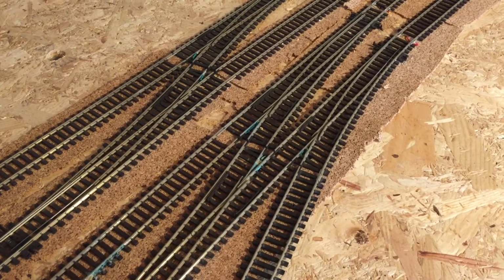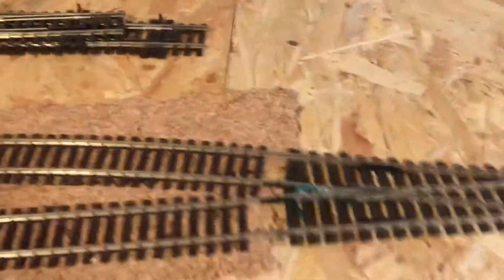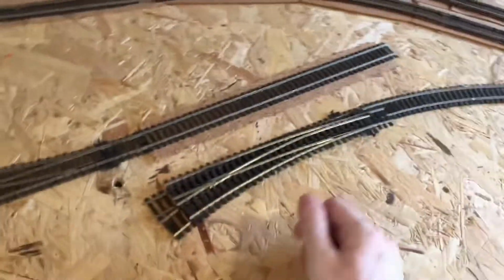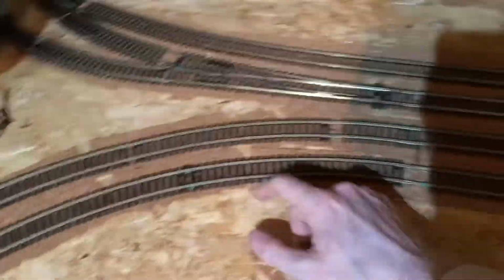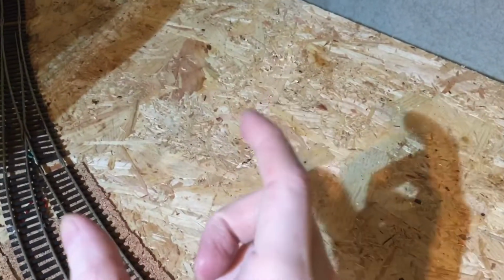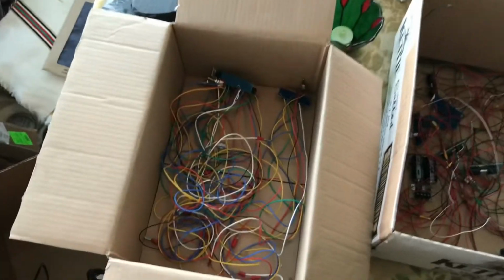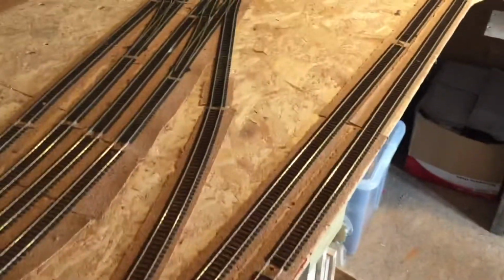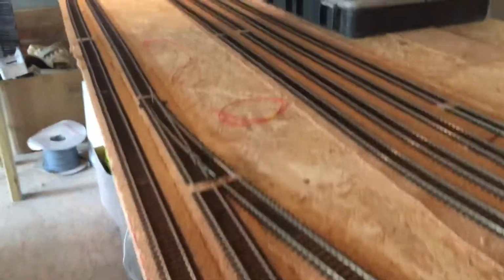Model Railway Update - Preparing For The Point Motors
Adding in the power supply for my point motor’s on my model railway.
Model railway update